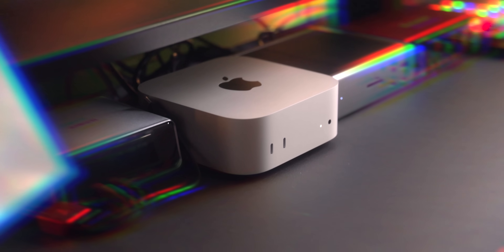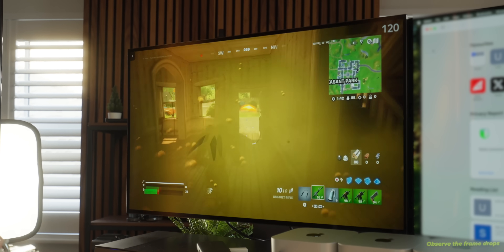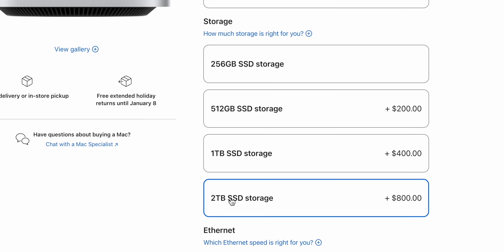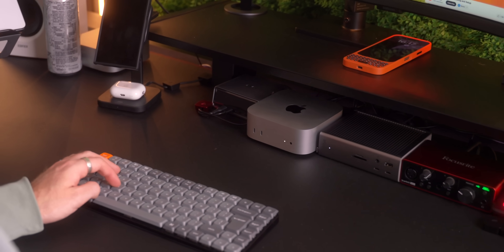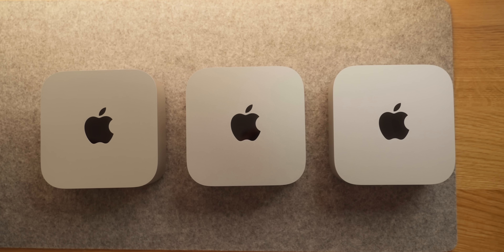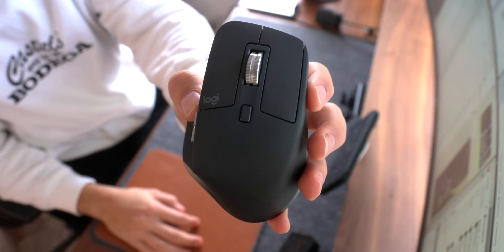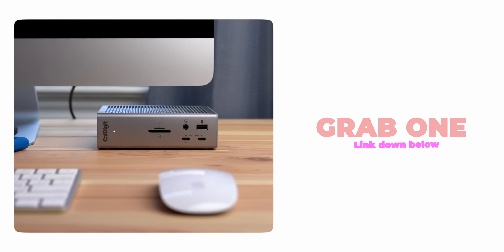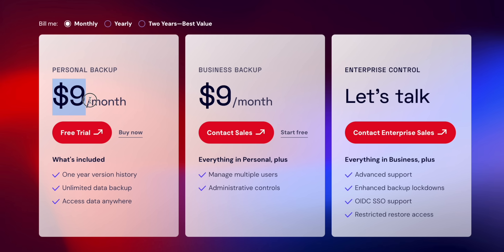Definitive Guide to Buying a Mac mini (and NOT wasting money)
I've used and reviewed the new Mac minis from the base spec all the way up to an upgraded M4 Pro Mac mini and I've put this video together to help you make the right choice when it comes to buying one, and some useful accessories that will improve your experience but also save you a lot of money.

(keyboard AND mouse)
(Samsung Monitor)

⏩ SKIP TO THE STUFF 👇
0:00 Why I made this video
1:07 New Mac mini configurations
2:00 Don't buy too much MEMORY
4:48 Why you shouldn't pay Apple to upgrade STORAGE
9:26 Here's why you REALLY don't need that CPU/GPU upgrade
10:12 Do you need the 10 Gigabit Ethernet?
10:51 Which Macs we bought for different use cases
11:05 HOME USE Mac (Plex, Home Assistant, WFH, Kids' account)
12:53 WORK USE Mac (Light Video Editing, Productivity, Video Calls, etc)
15:22 POWER USE Mac (Video Editing, Productivity, Video Calls, etc)